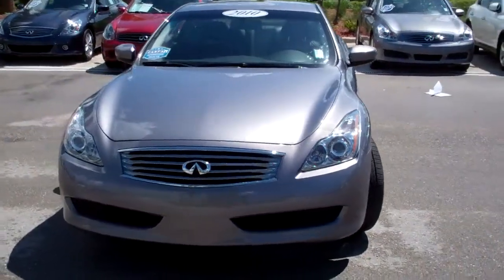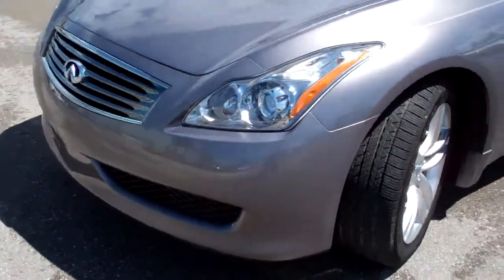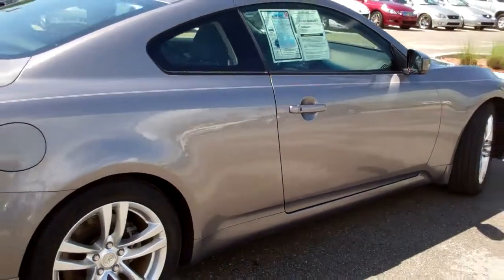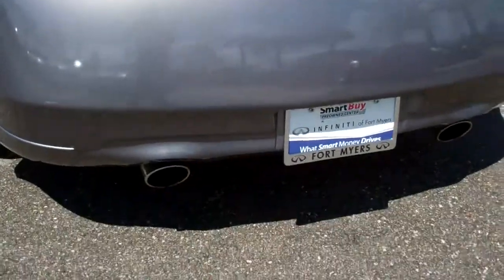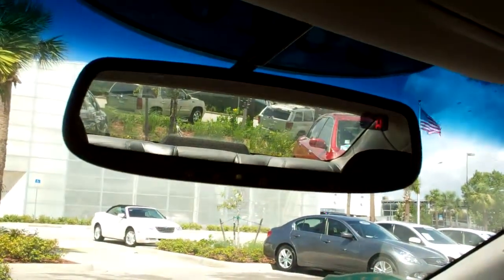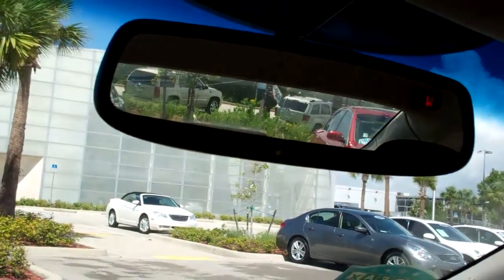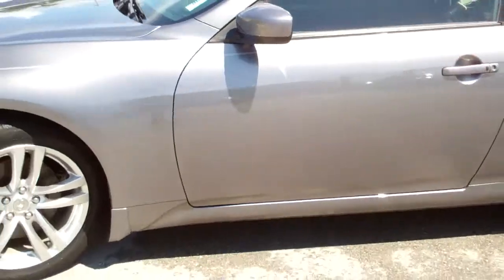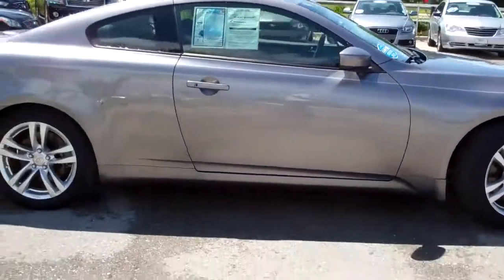Used 2010 Infiniti G37 Coupe Fort Myers, Florida near Naples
Enjoy this video demonstration of the Used 2010 Infiniti G37 Coupe Infiniti of Fort Myers near Naples, Florida. Our customer reviews are very important to us as we build our business. As a customer you come first, we believe in building relationships that last. We look forward to helping you with your next new or used car purchase. Infiniti of Fort Myers in Naples, Fort Myers Florida is proud to serve all of South West Florida's used car and new car needs including Estero, Bonita Springs, Lehigh Acres, You will find the best selection and guaranteed lowest price at Infiniti of Fort Myers Located at 14990 S. Tamiami Trail Fort Myers, Florida 33912 Just South of Gladiolus next to Lowes on US 41 Call